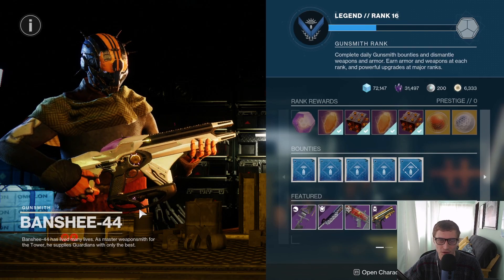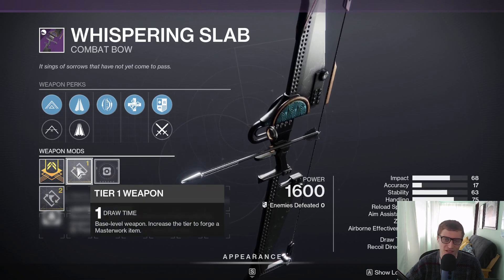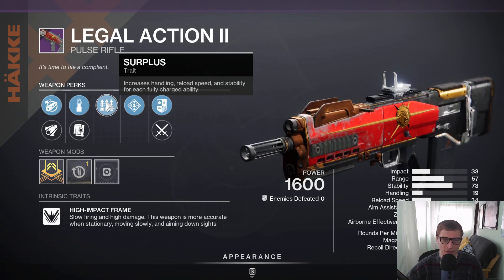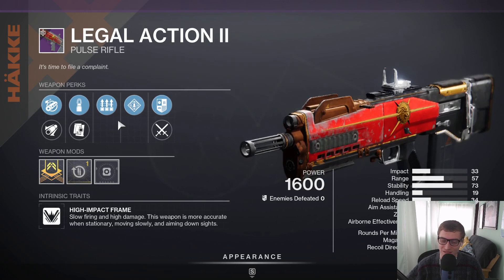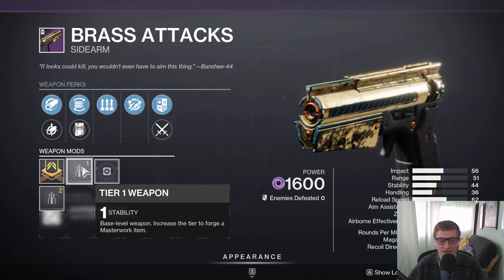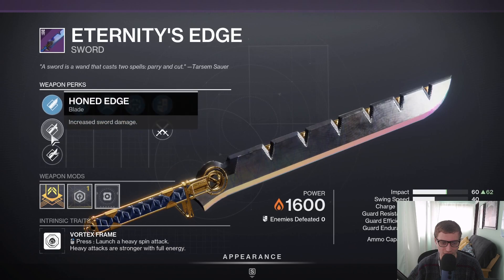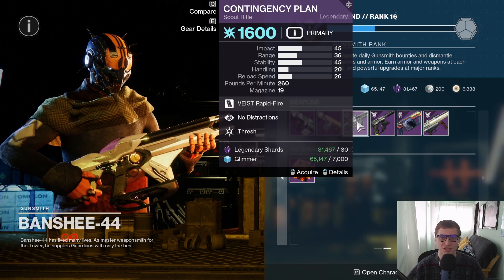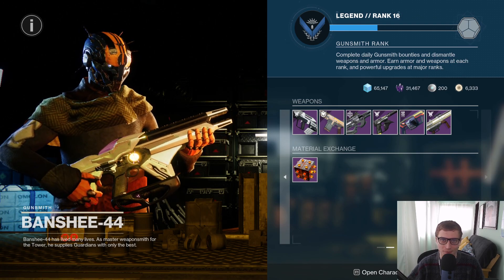LAST CHANCE FOR SOME REALLY GOOD WEAPONS BANSHEE IS SELLING BEFORE TOMORROW!!! (DESTINY 2 LIGHTFALL)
Last chance before tomorrow's rest to get some of these really good weapons!